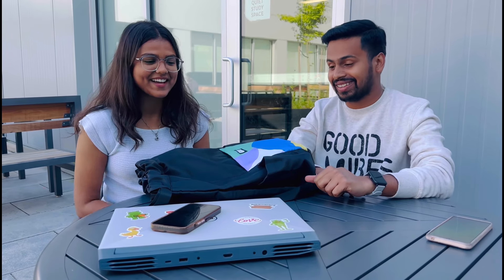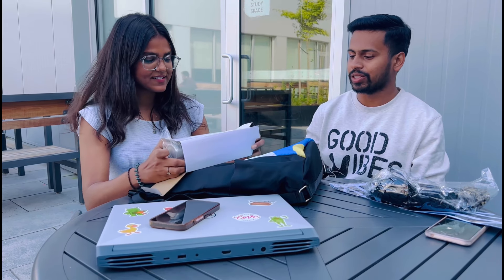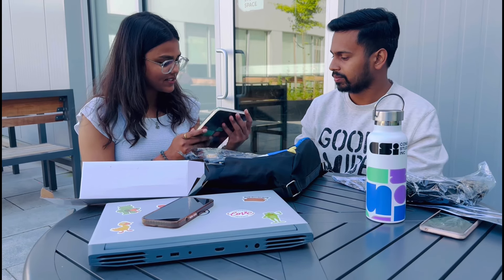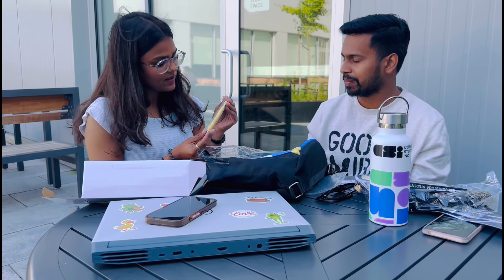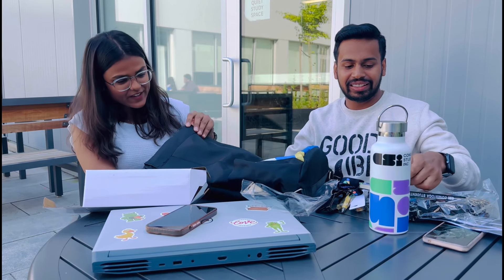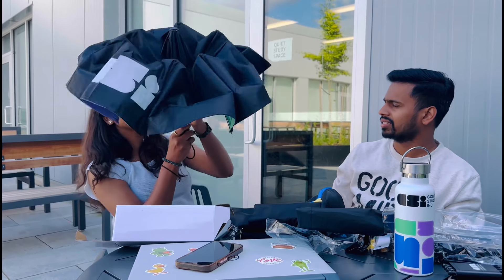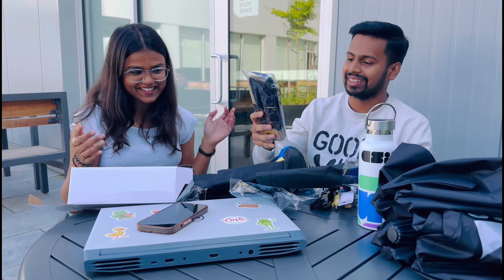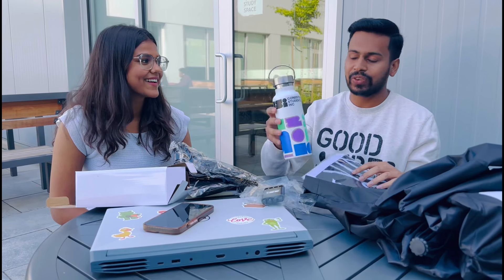Unboxing Welcome Kit (Frosh Kit) of Spring 2024 Term